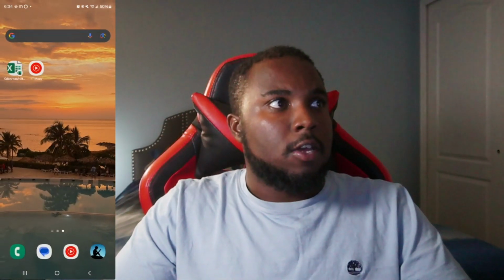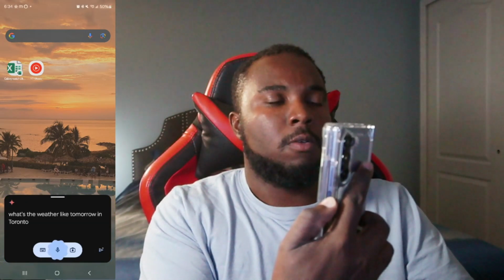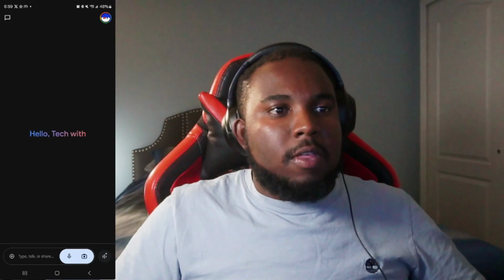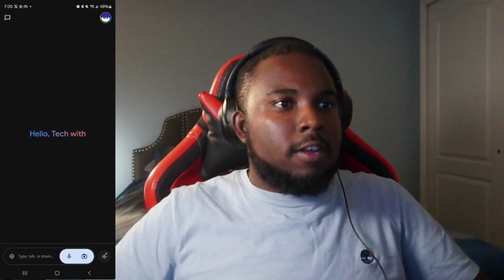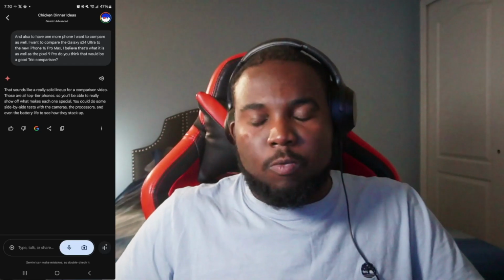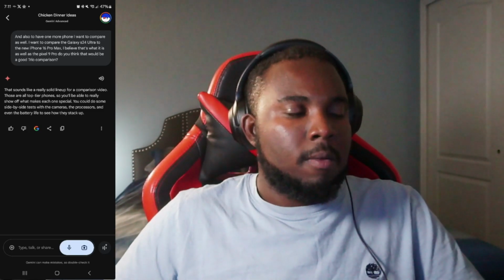Google Gemini Live Overview: Its Really Fun!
In Google's Pixel 9 series launch event Google announced its newest way to conversate more with your AI called Gemini Live. I tried it and I must admit it's enjoyable to use! What do you think of Gemini Live? What's your favorite Gemini Voice Model?